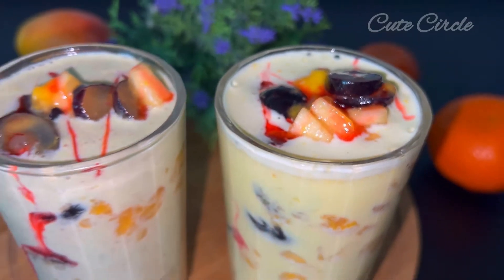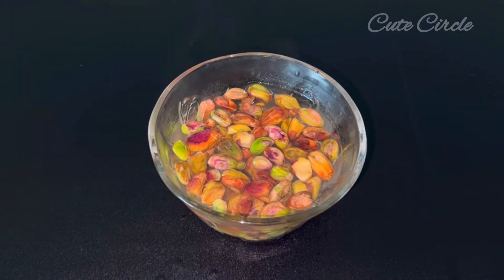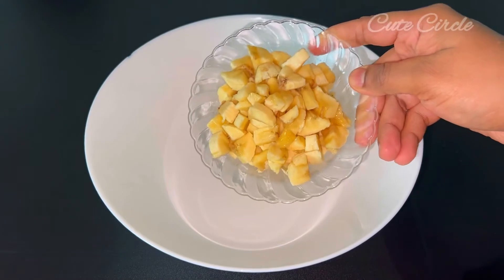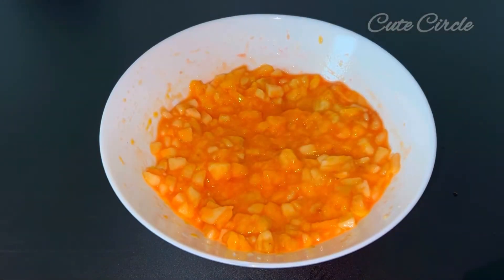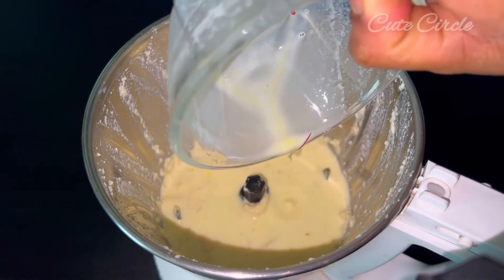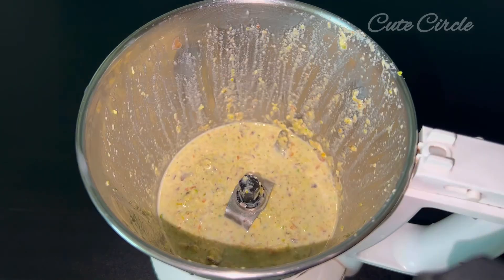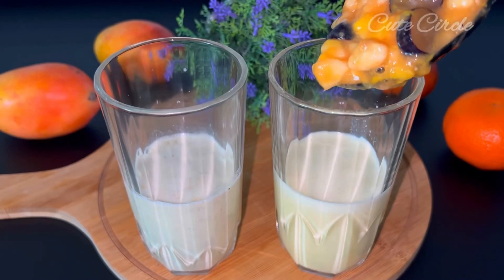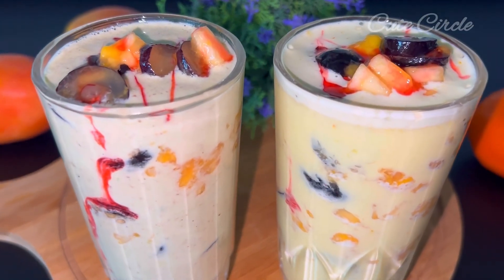Fruit Mixer👌ഈ ചൂടുകാലത്തെ ക്ഷീണം മാറ്റാൻ ഇതൊരു ഗ്ലാസ് മതി |Summer Drink Recipes |Healthy Drink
ചൂട് സമയത് ഷീണം മാറാൻ ഉറപ്പായും കുടിക്കണം ഈ ഒരു ഡ്രിങ്ക് |Fruit Mixer |Summer Drinks |Healthy Drink